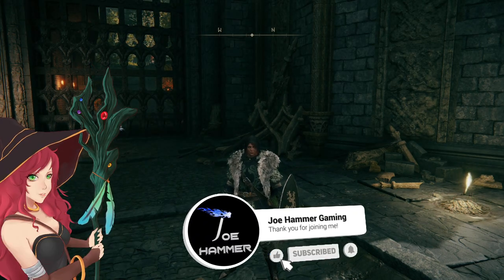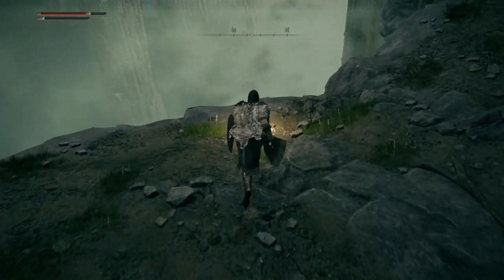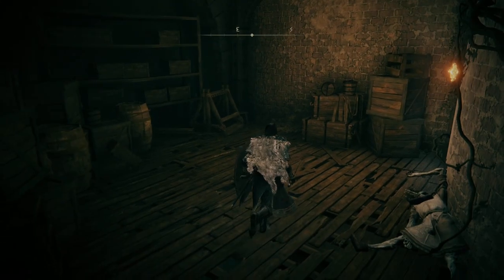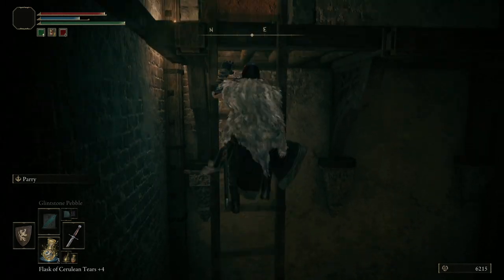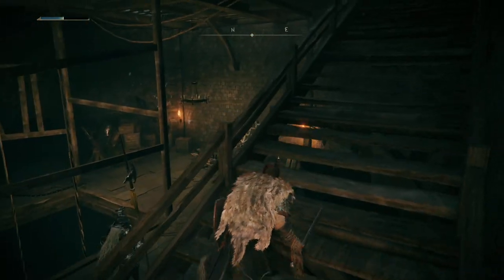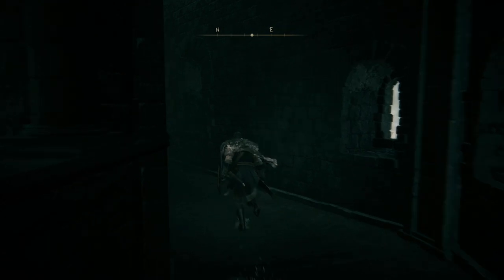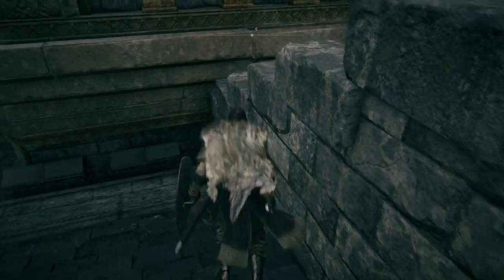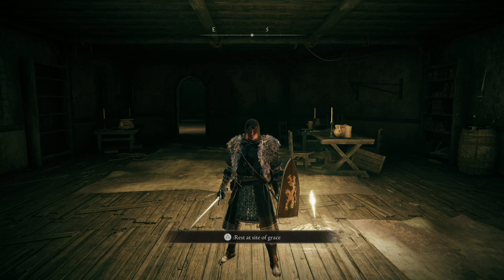COMPLETE Elden Ring Stormveil Castle Walkthrough Part 1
This is video 12 in the playlist for those that are following the complete Elden ring walkthrough Welcome back to ELDEN RING! It's finally here everyone and I am mega excited to share this with you! This will be my first walkthrough for Elden Ring before creating guides for other quests and will follow my scout character that we have previously streamed. Enjoy!

Timestamps
0:00 Stormveil Castle Walkthrough Intro
0:20 Which way to go in Stormveil castle
1:12 bit of hidden loot at Stormveil castle entrance
2:04 fighting the eagles
2:40 first site of lost grace
3:26 caste side ambush
4:20 fighting claws location in Elden Ring
5:20 getting around the barrels
6:52 would be patches ambush
8:43 opening locked door
10:00 brick hammer location in the Elden Ring walkthrough
10:44 sneaky ambush on corner
12:04 getting loot on ledge
12:40 next site of grace
15:20 jumping across the lift
17:46 Stone key location
17:58 cheesing flame bird
20:40 claw talisman location in Elden Ring
20:50 Stormveil Castle Walkthrough outro